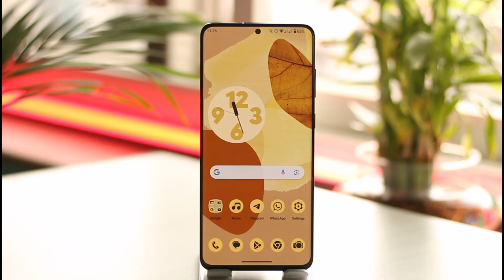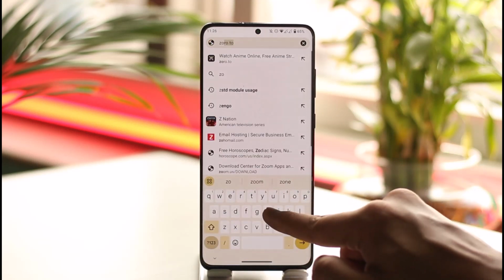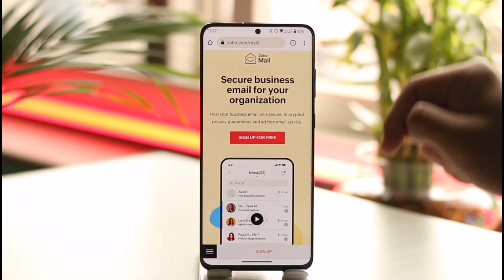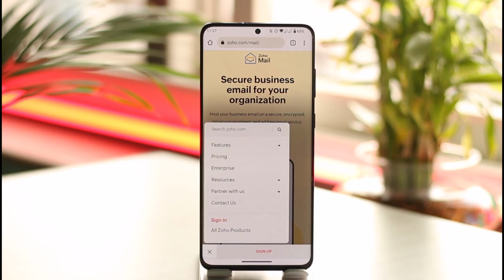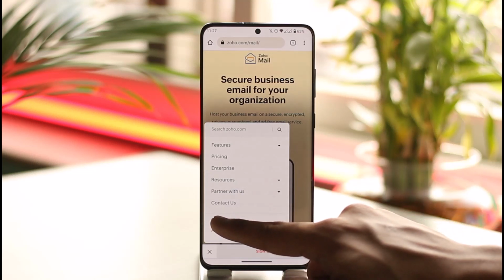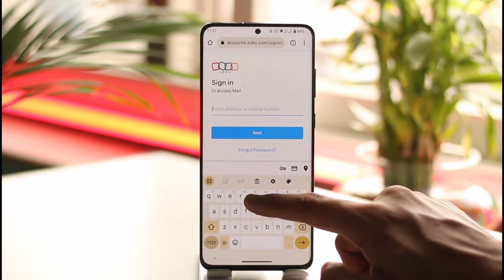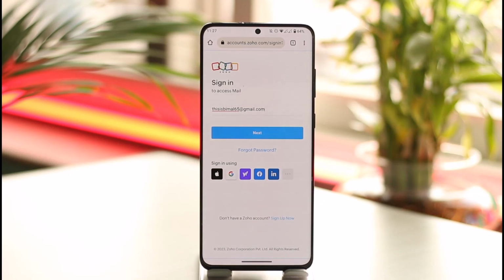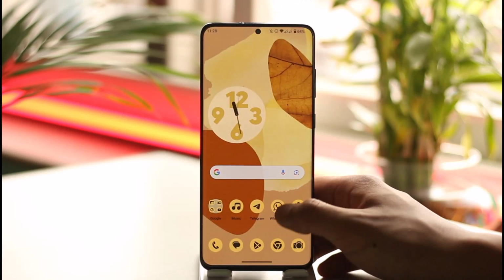How to Login Zoho Mail Account - Zohomail.com !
In this tutorial video, I am simply going to show you how you can log in to your Zoho mail account.

~Chapters:
0:00 Introduction
0:12 Official Site
0:40 Login Zoho Mail Account
1:24 Conclusion